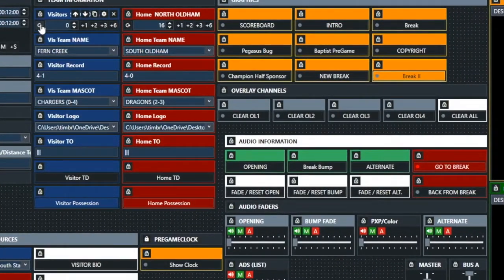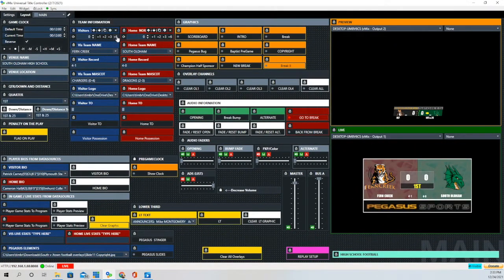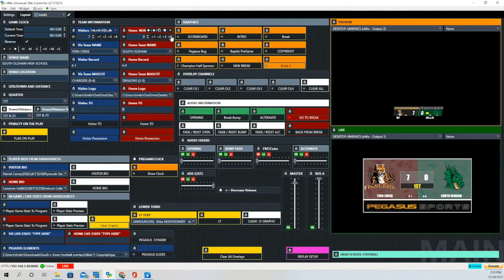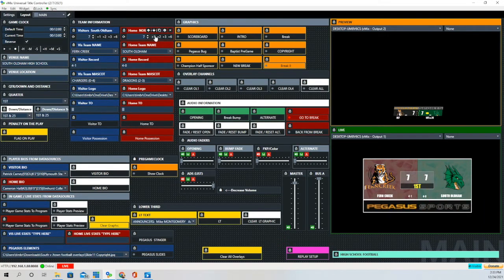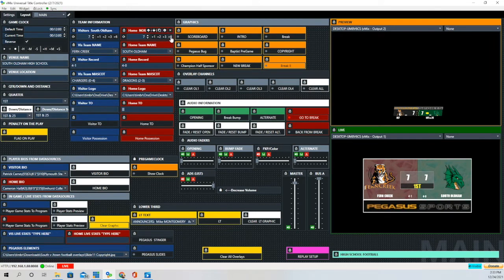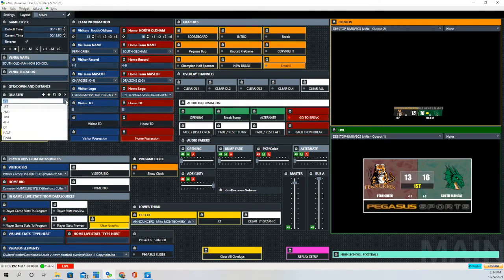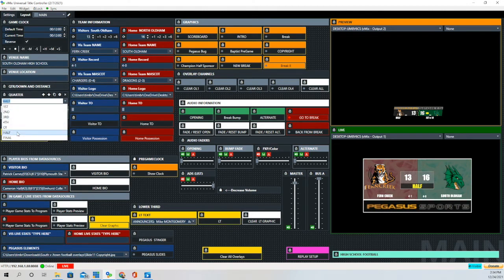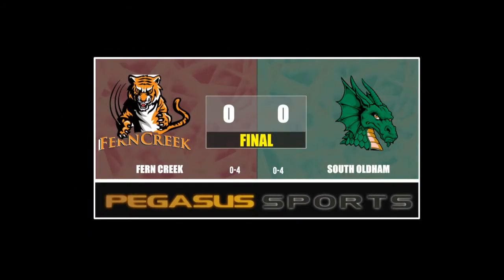Score Widget with GT Title Designer and vMix UTC | Quick Hitter 3 | One Man's Stream EP 9.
It this episode of One Man's Stream we introduce the Score Widget Feature.  This episode is an introduction to the Score Widget.  In the next  episode we use a use case to explain scoreboard automation with vMix UTC. One of the primary advantages of vMix UTC is automation and we will cover this in the next installment of the score widget series.